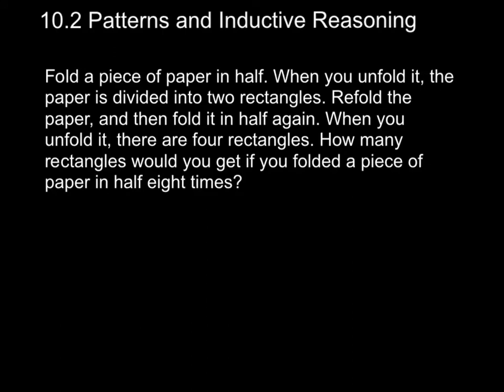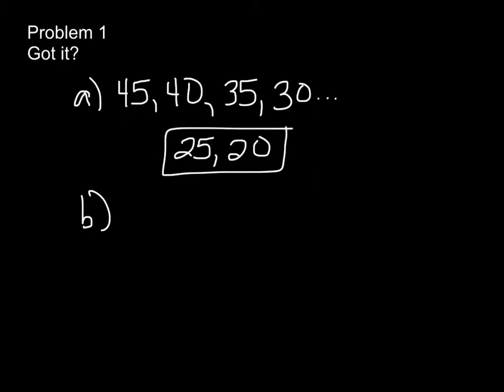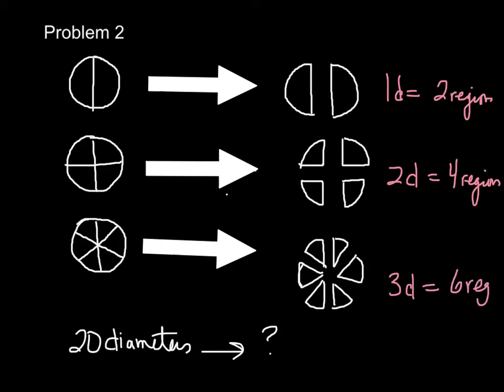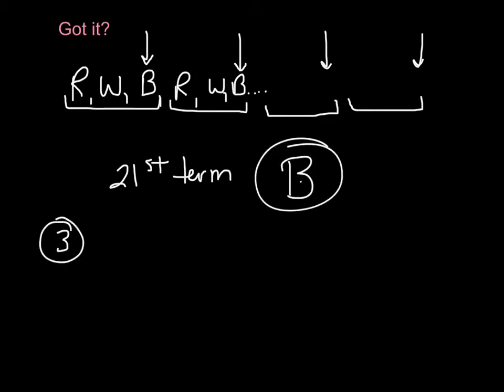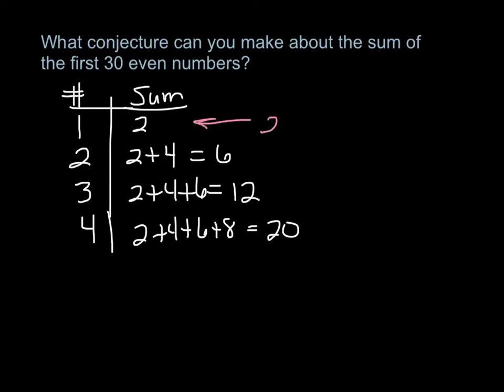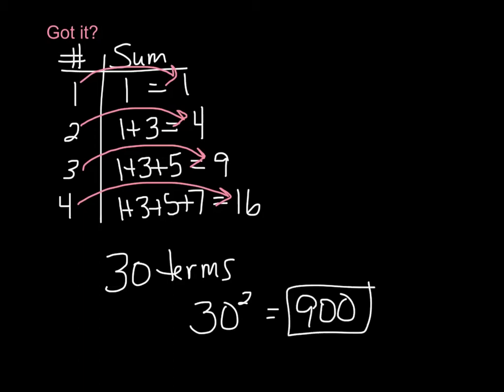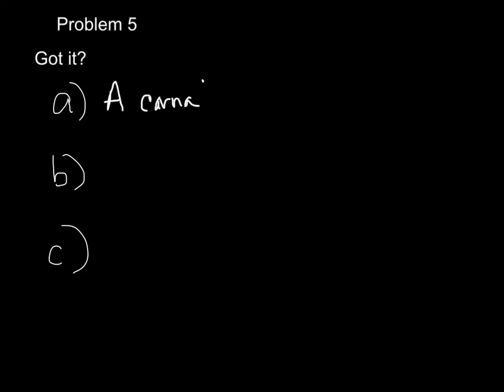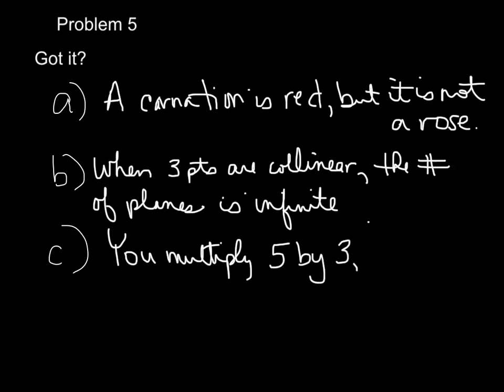HONORS, section 10.2 (Monday 4/28) - Patterns and Inductive Reasoning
Honors, section 10.2 - Patterns and Inductive Reasoning.